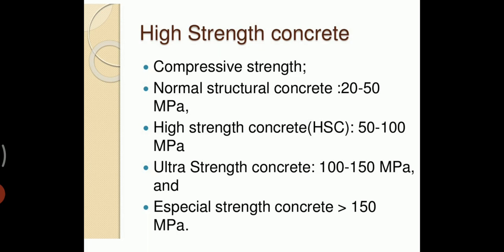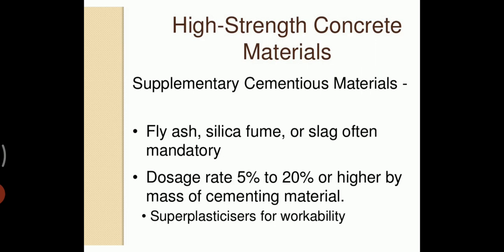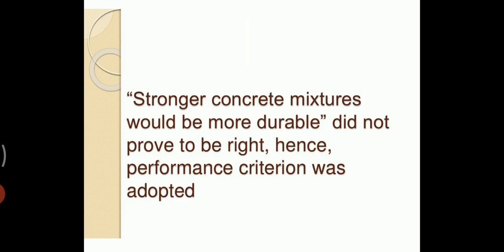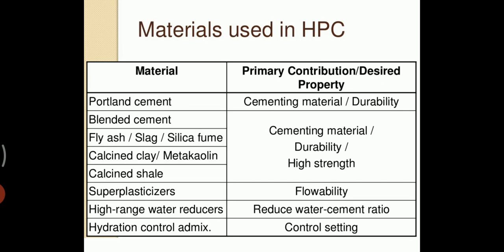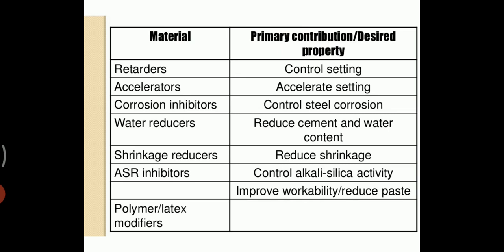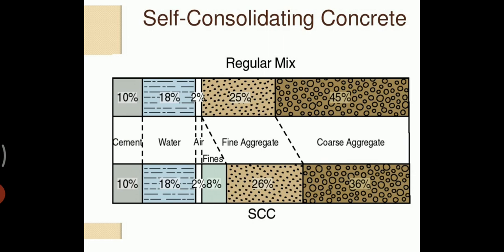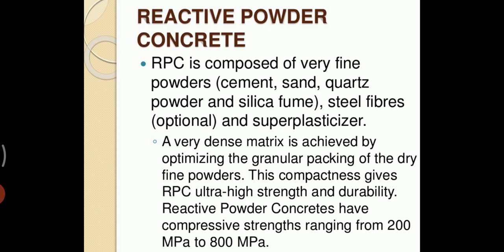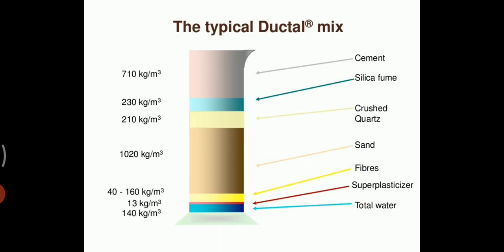HPC SCC RPC online video cutter com